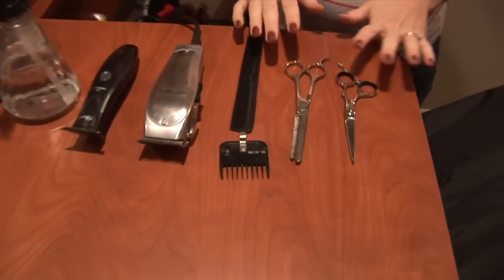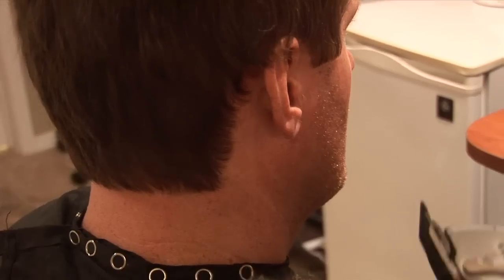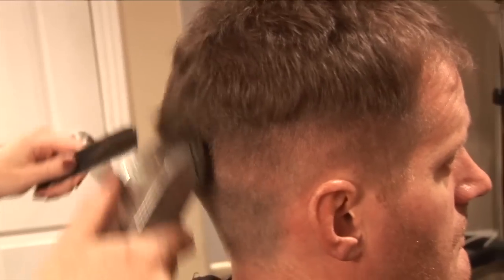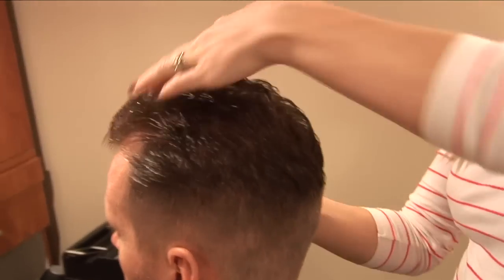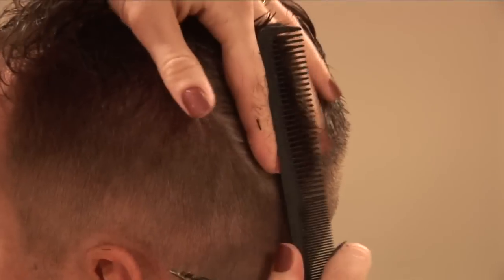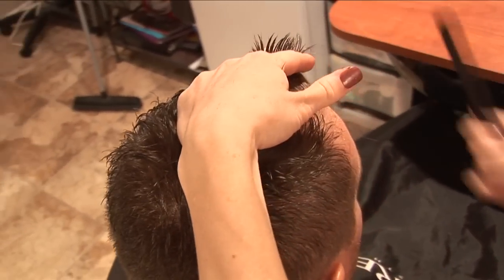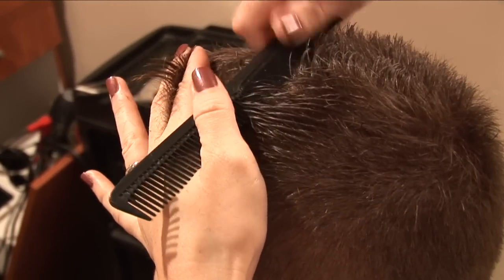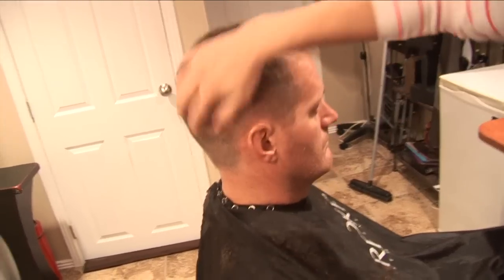HOW TO CUT MEN'S HAIR // Basic mens haircut // hair tutorial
Favorite pair of clippers My preferred brand of clippers
Basic Taper Fade Hair cut men.   In this tutorial I will show you one of the basic hairstyles for men.  This is one of many short hairstyles that I teach on my channel.    ↓↓↓↓ CLICK SHOW MORE ↓↓↓↓

Hair 101 tutorial.

  Want to learn how to cut hair? April takes you through a complete men's haircut.  With years of professional experience cutting and coloring hair.  This video gives great tips for beginners and professionals.  This basic men's hair tutorial is sure to teach you something you didn't know.  This haircut tutorial also works on boys.  All the fundamentals.  And what you will like about this haircut tutorial is it's the whole haircut.  Not jumping around and just giving tips.  Hopefull you'll like this mens haircut video.  Please let me know if you have any questions or comments.  And as always.  Let me know if this video helped you.  I love hearing that from any of my haircut tutorials.
xoxo